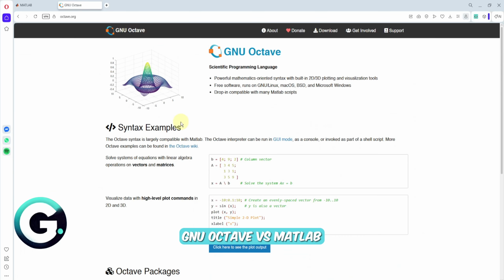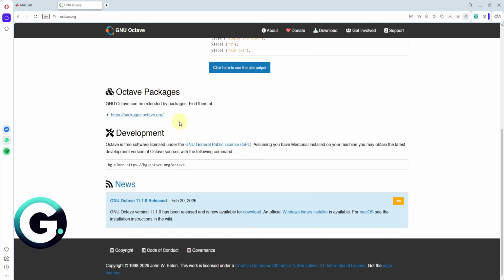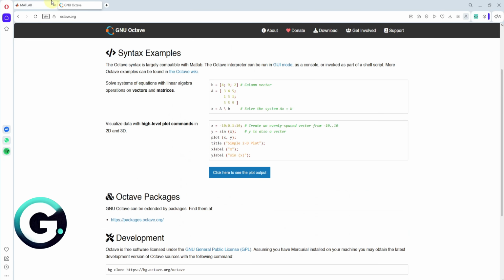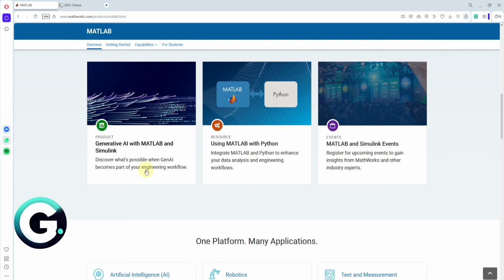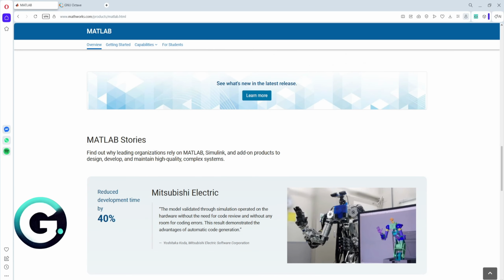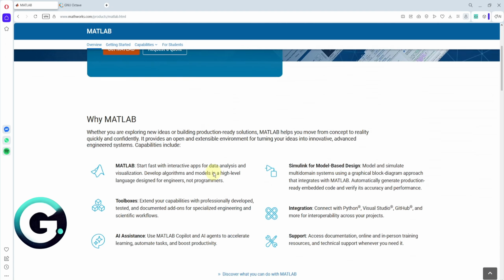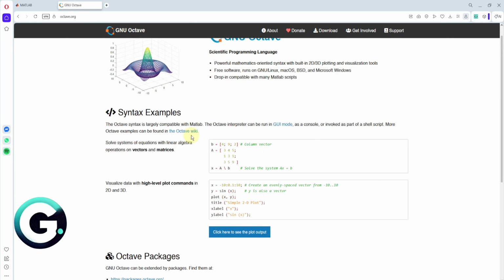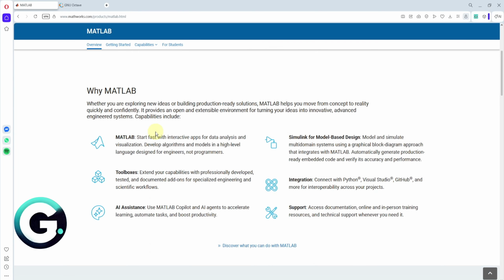COMPARING GNU Octave Vs Matlab (EASY) 2026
This tutorial shows how to effectively compare GNU Octave and Matlab, highlighting their key differences and similarities.
You'll learn the strengths and weaknesses of both tools, helping you choose the right one for your projects.
Understanding these differences will enable you to make informed decisions for your programming and data analysis tasks.